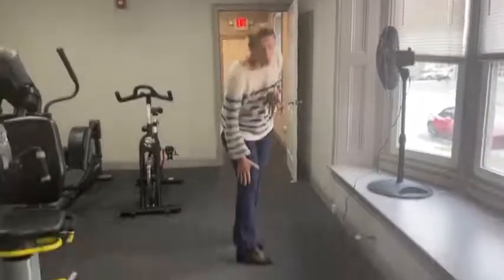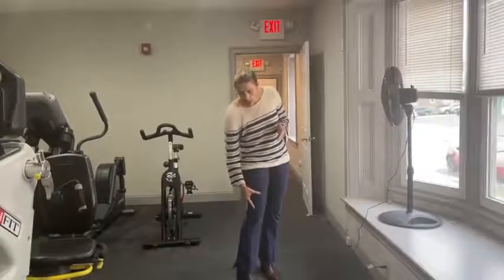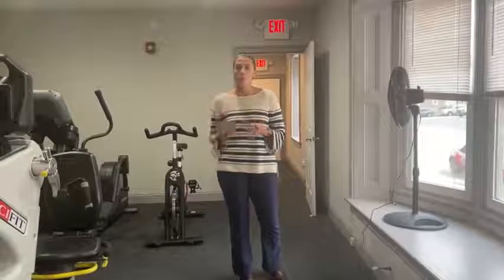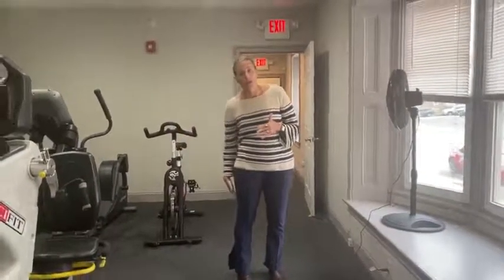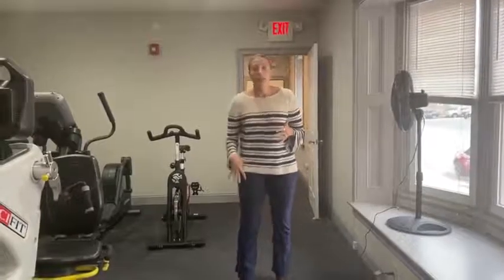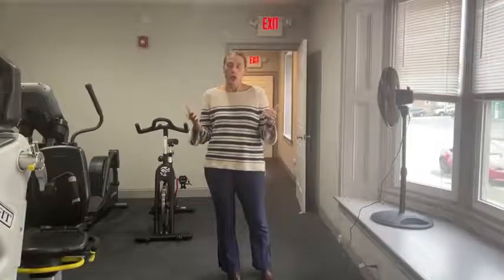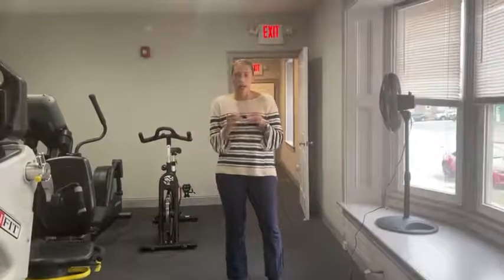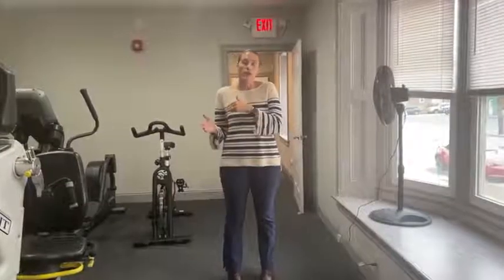What is the IT Band?